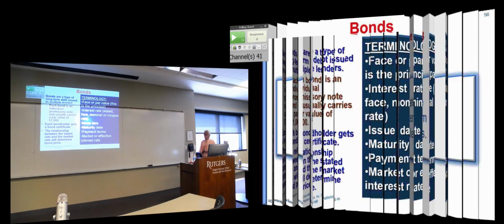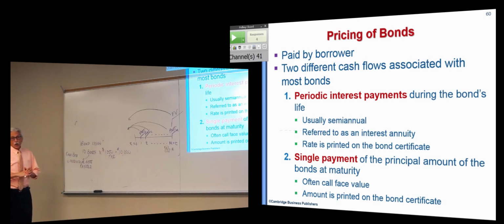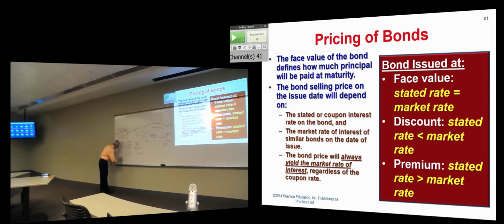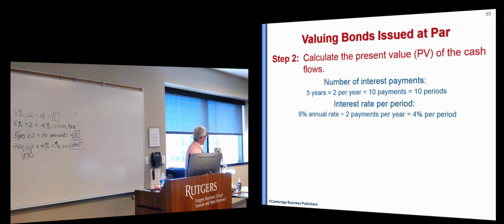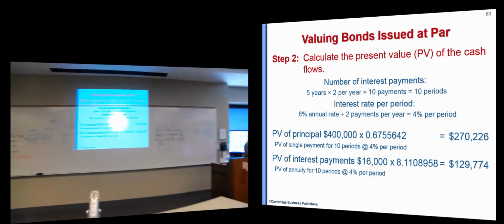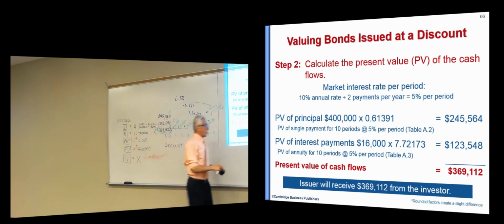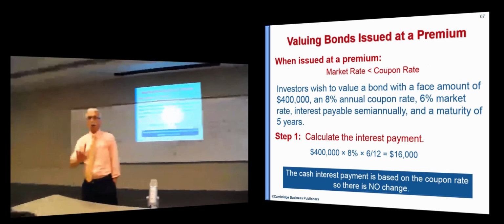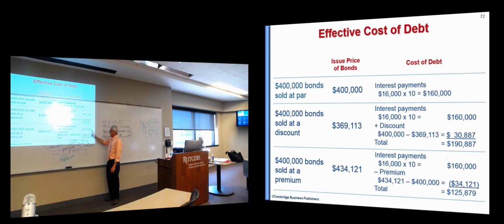Accounting Practices and Principles- Learning Objective 9.3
Time Stamps:
00:00:01 Bonds
00:03:38 Pricing of Debt
00:05:50 Pricing of Bonds
00:21:03 Valuing Bonds Issued at Par
00:35:46 Valuing Bonds Issued at Discount
00:45:30 Valuing Bonds Issued at a Premium
00:54:18 Coupon Rate, Market Rate, and Pricing
00:55:10 Effective Cost